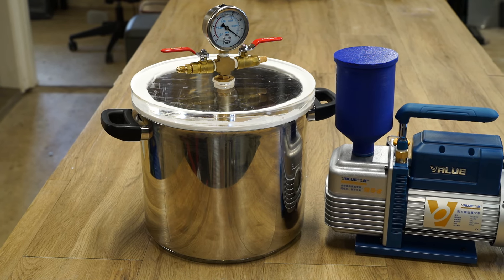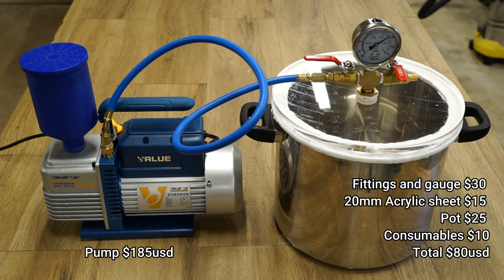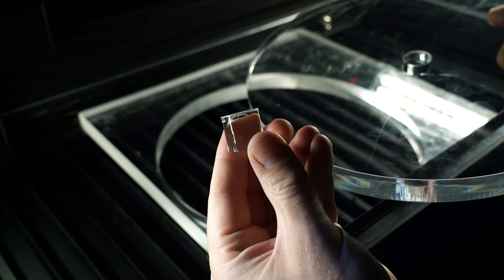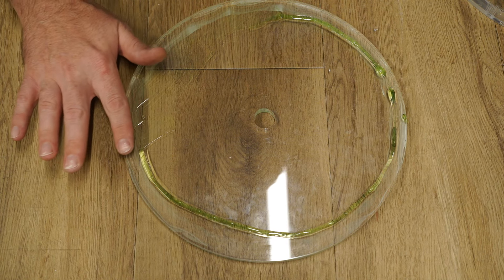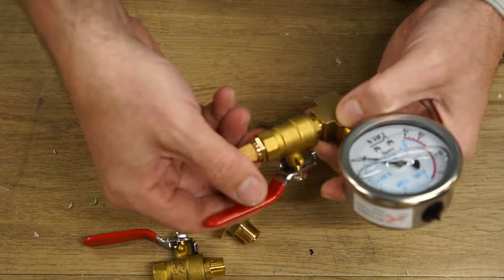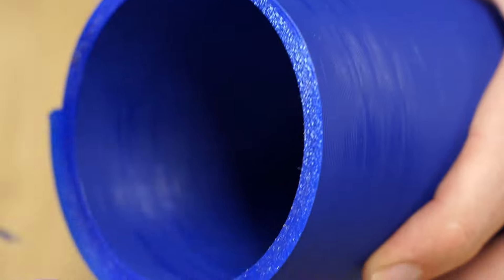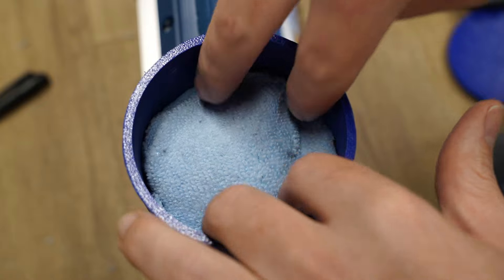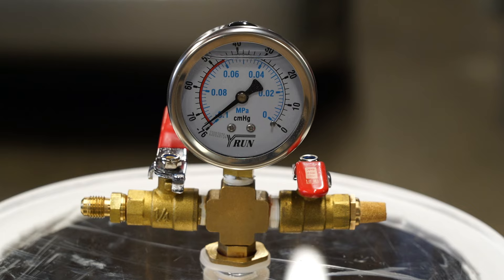How to build a Vacuum Chamber and Pump II 20mm Acrylic lid cut with xTool P2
How to build a vacuum chamber with an acrylic lid and silicone gasket.

Complete 5gallon vacuum chamber kit
Vacuum pump

VALUE FY-2C-N Vacuum pump
Vacuum gauge set with 7/16-20UNF fitting
20mm transparent Acrylic

0:00 Intro
0:35 Hardware
1:25 Making the lid
5:15 Air fittings assembly
6:10 Oil mist filter
8:50 Testing